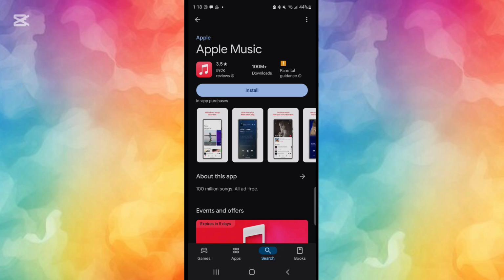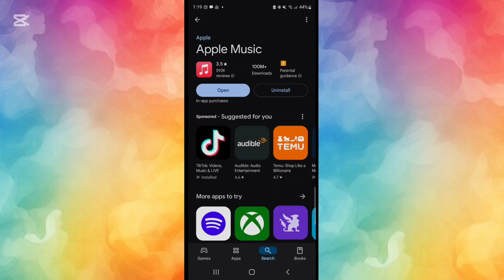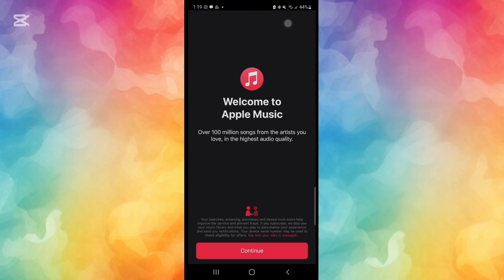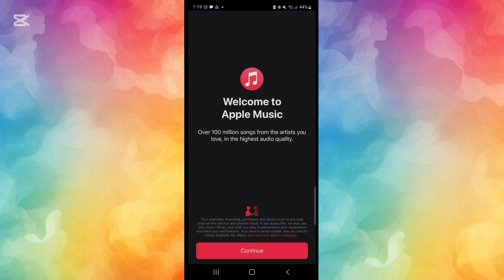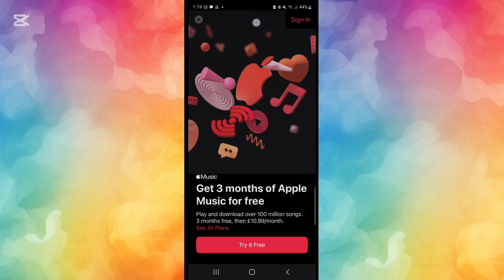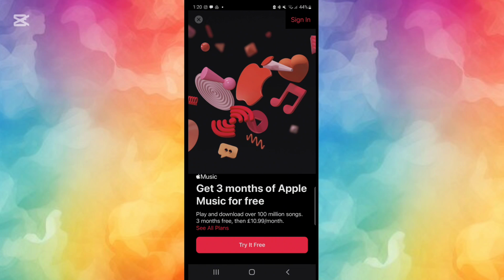How to Log In to Apple Music on Android | Use Apple Music on Android!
Want to enjoy Apple Music on your Android device? In this video, I’ll show you how to log in and use Apple Music on Android step by step. Whether you’re a new user or switching devices, this guide makes it easy to access your favorite playlists and songs.